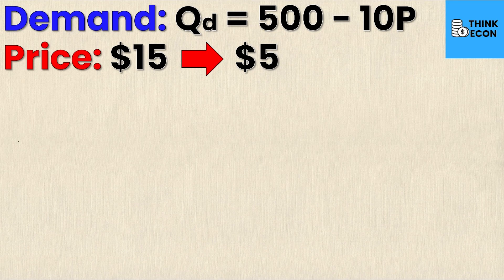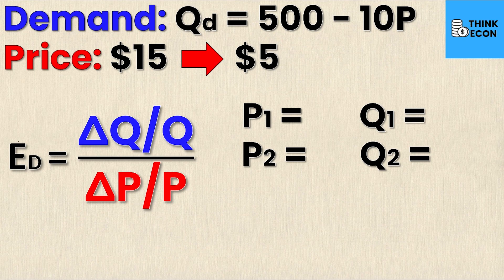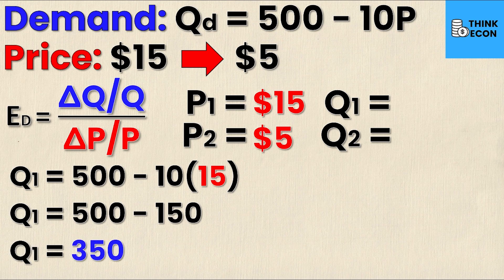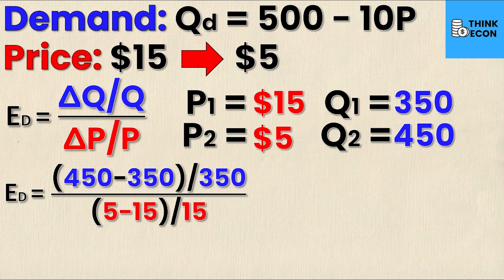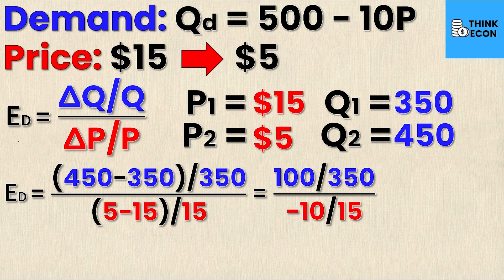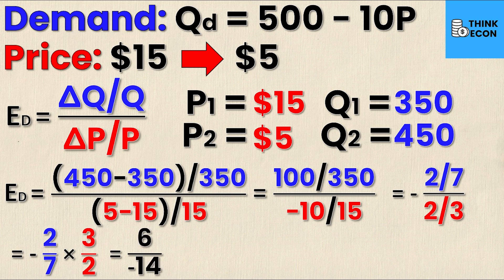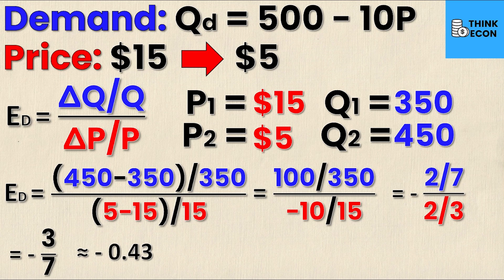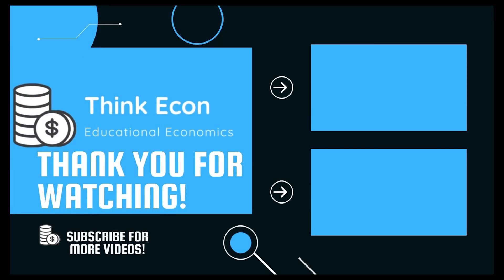Calculating Elasticity of Demand [GIVEN A CHANGE IN PRICE] | Think Econ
In this video we explore how to calculate the elasticity of demand given only the Demand equation and a change in price!